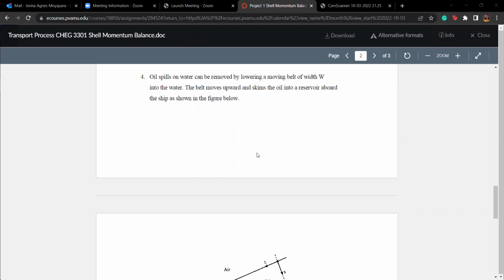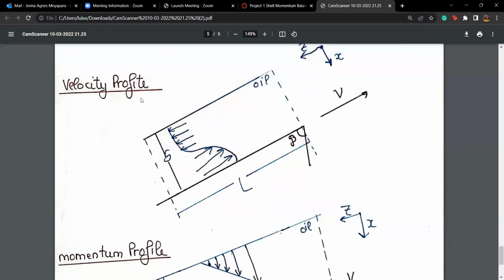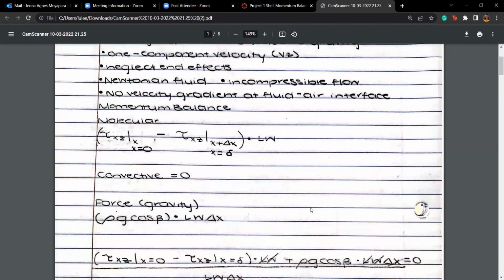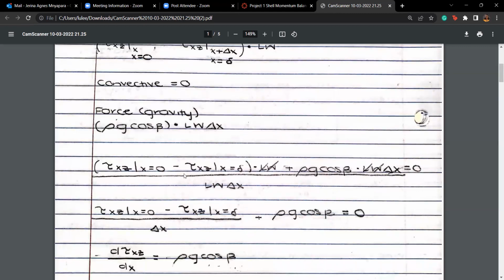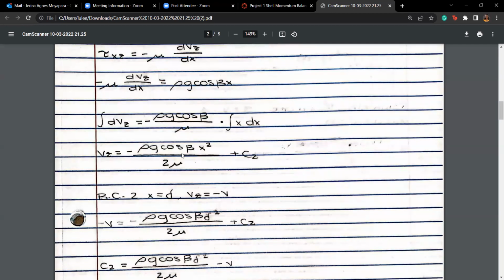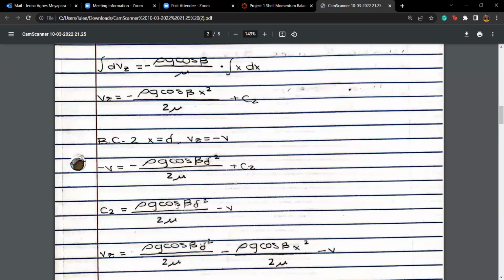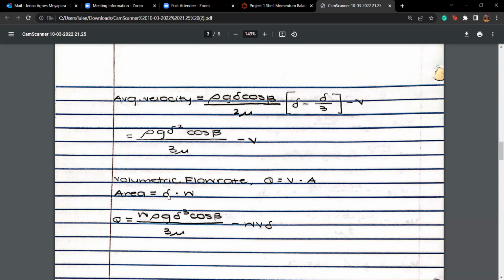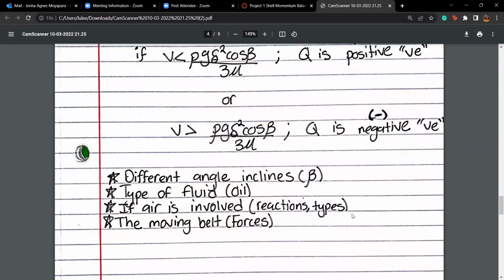Project 1 Transport